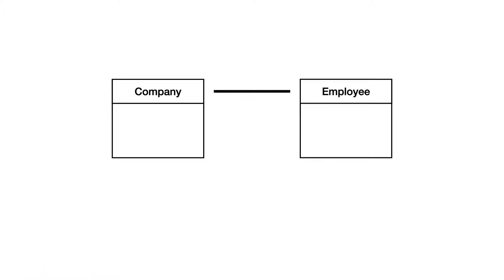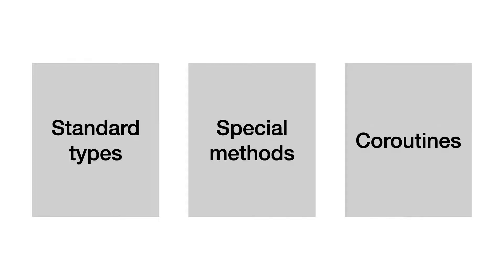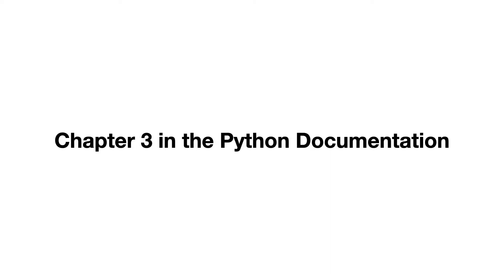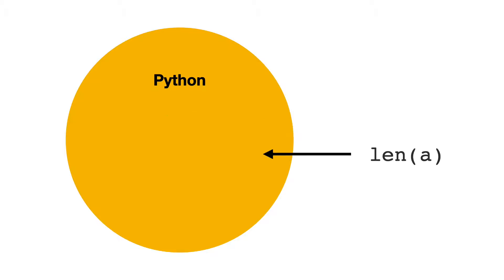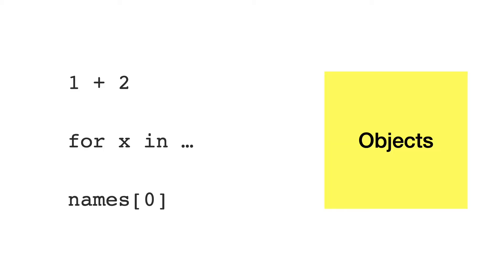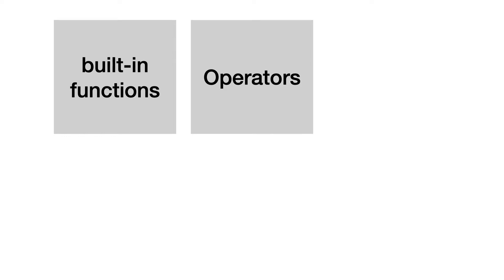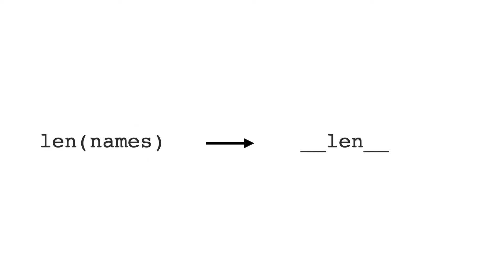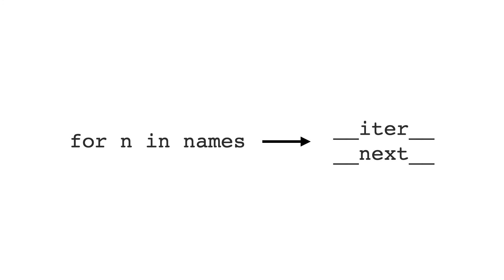Make BETTER CLASSES with the PYTHON DATAMODEL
Learn what the Python Datamodel is and how it let's your objects work better with the python language with special methods and operator overloading. Learn what Pythonic really means and make better classes!

This is chapter 1 of my online course 'Python objects with special methods'

0:00 Why is is called datamodel?
1:50 Special methods
2:24 The Python Standard Library
3:20 Python datamodel describes how the python language interacts with objects
5:20 Special method examples